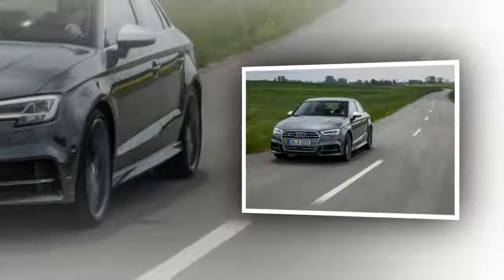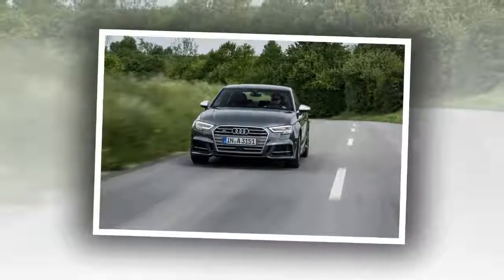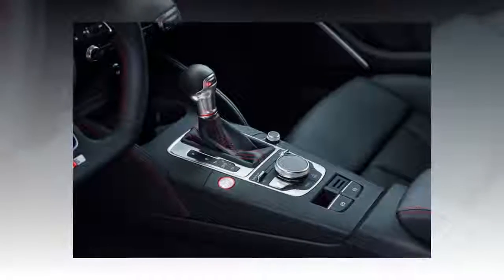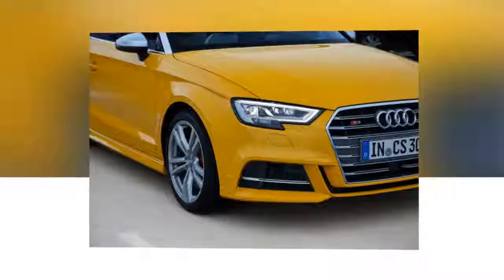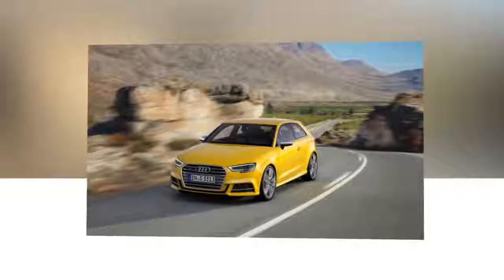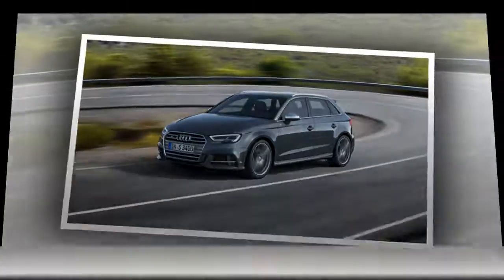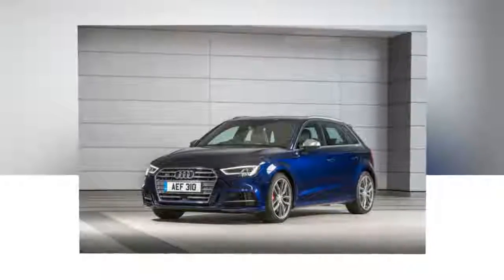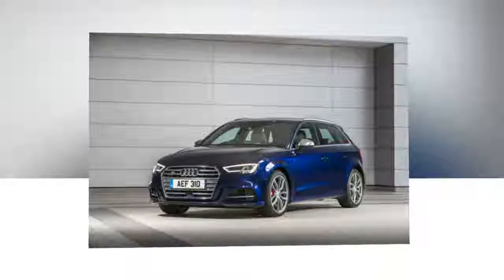2017 Audi S3 review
Audi S3 review – A refined and quality fast hatch